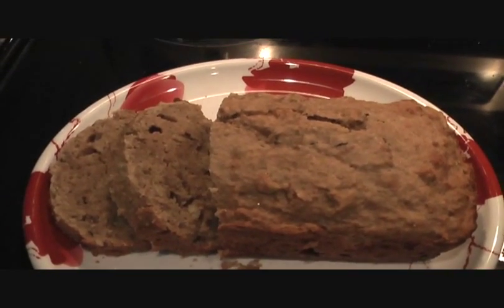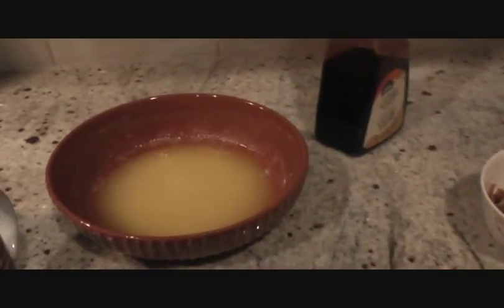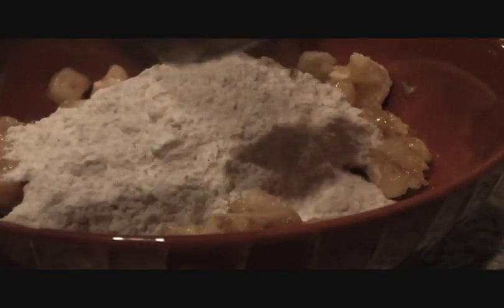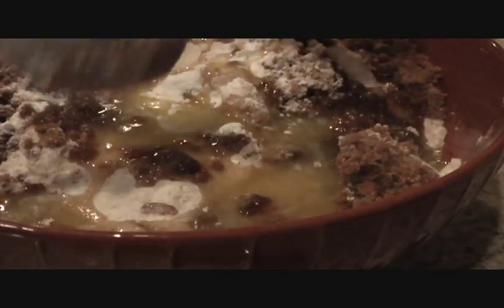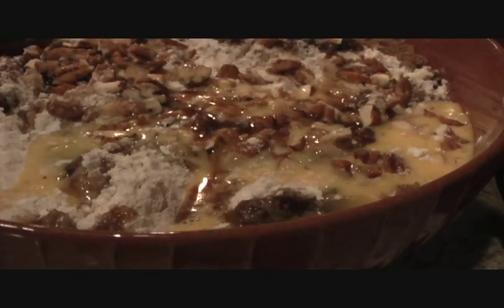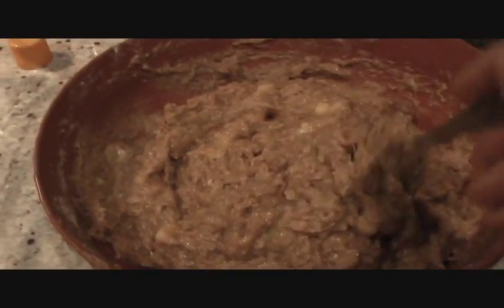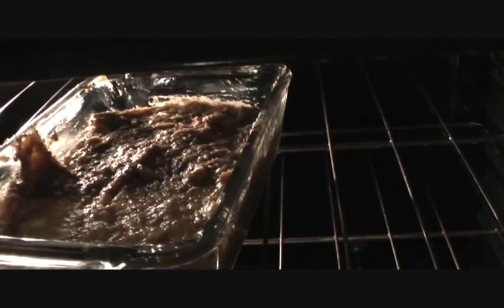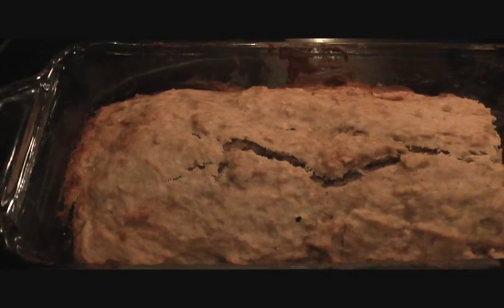Spiced Banana Bread recipe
Demonstrating how to make delicious Spiced Banana Nut bread at home. Great for snacking or to grab on the go.